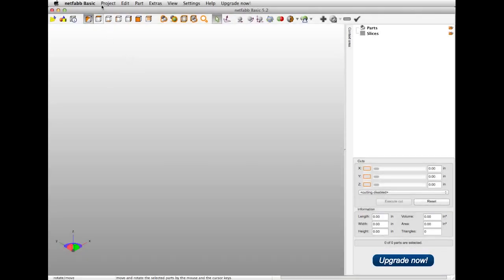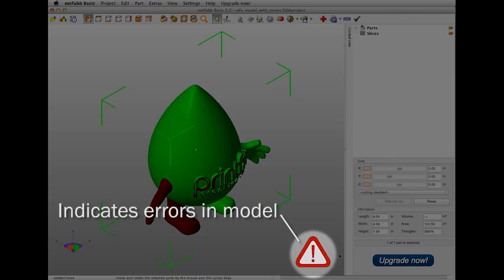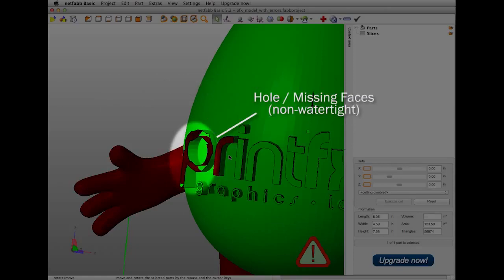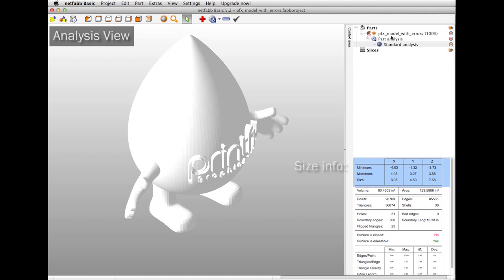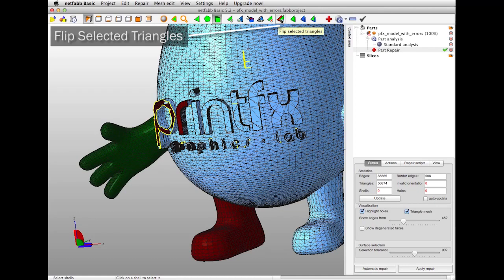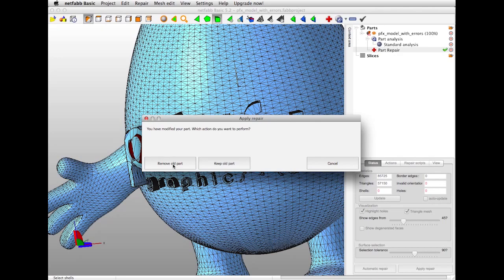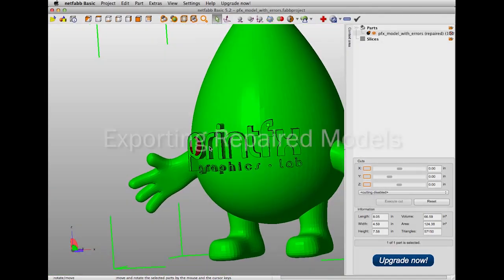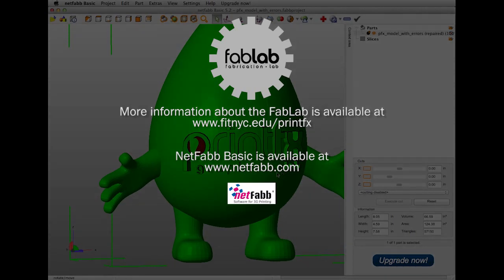Repairing Models for 3D Printing in Netfabb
This short tutorial explains how to use Netfabb to clean and repair a model for 3D printing. This example briefly covers how to fix some common errors that may occur when preparing a file for 3D printing.

UPDATE Jan. 2018: After Autodesk acquired Netfabb, they no longer offer a version called Netfabb Basic. You will still be able to access repair functionality after the trial expires. There is currently no Mac version of Autodesk Netfabb available, however, old installers for Netfabb Basic are widely available online (e.g.

The FabLab is a full-service digital fabrication lab that provides 3D printing and laser cutting services for the students, faculty and staff at the Fashion Institute of Technology in New York City. The FabLab is located within PrintFX (Pomerantz D529).